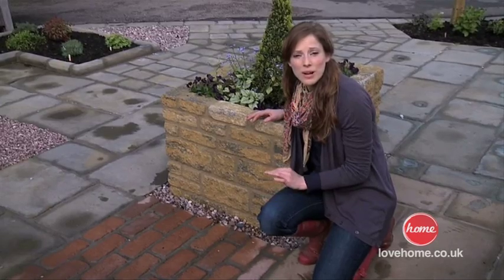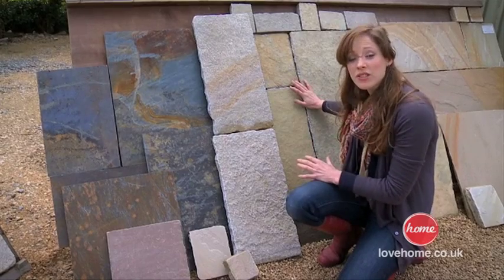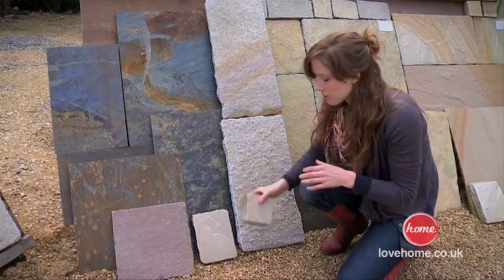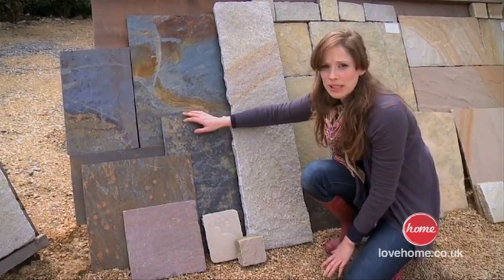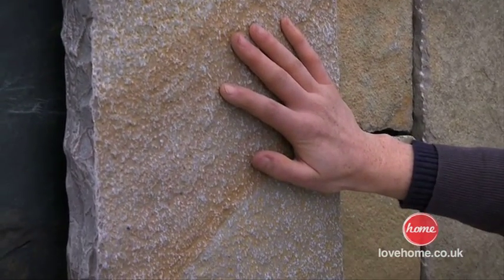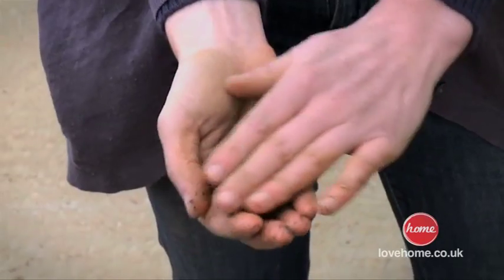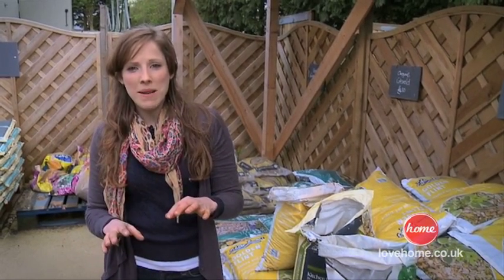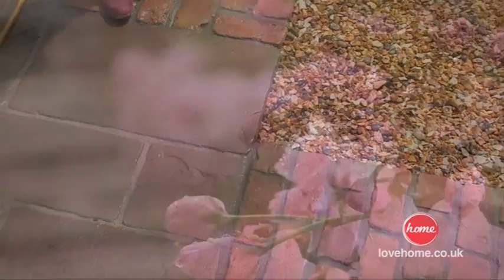Garden Design: Choosing Garden Paving Slabs and Gravel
Gardening video: Choosing Garden Paving Slabs and Gravel - with Alice Bowe. for more advice on gardening and garden